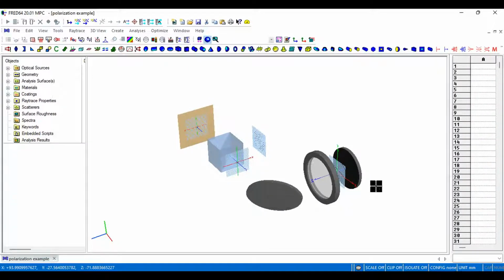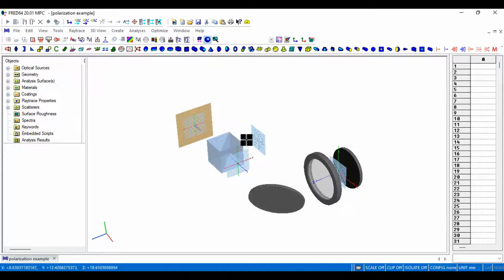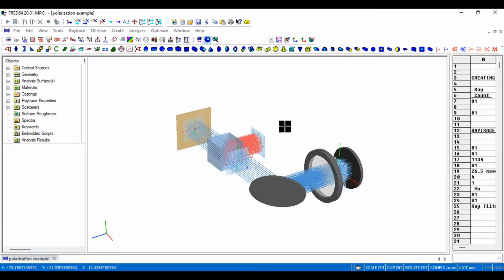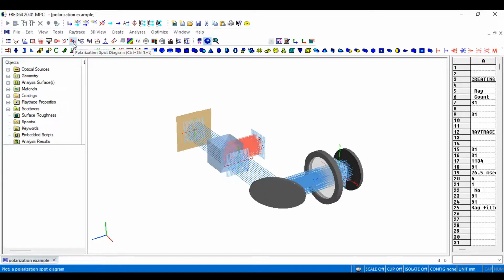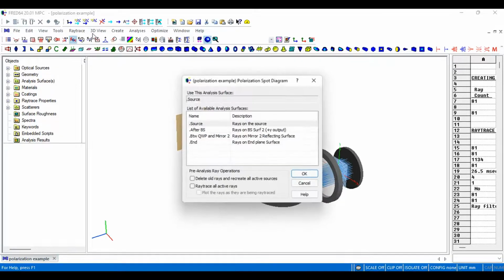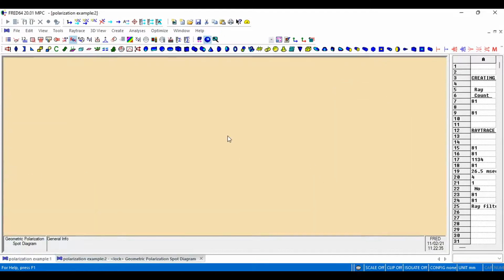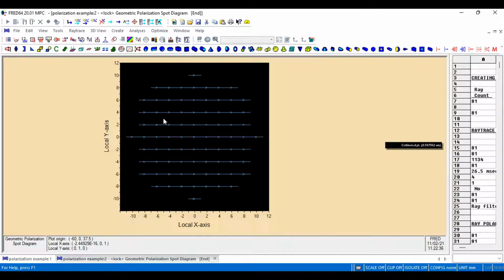How Does FRED Handle Polarization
In today’s video you will observe how FRED handles polarization.

Follow along for a quick overview of the polarizing beam splitter and run a raytrace to view the behaviour of the rays. By simply clicking on the polarization spot diagram, and choosing the appropriate analysis surface, you will be able to view the polarization state of the light.